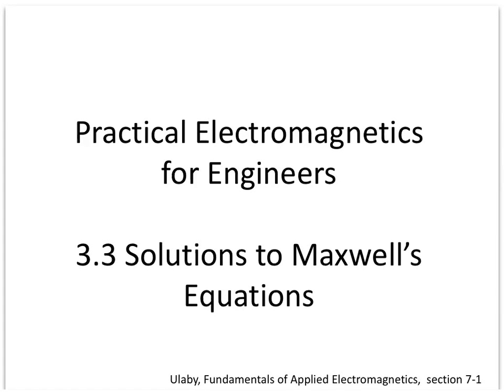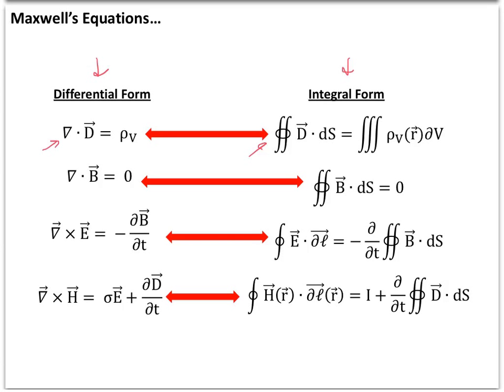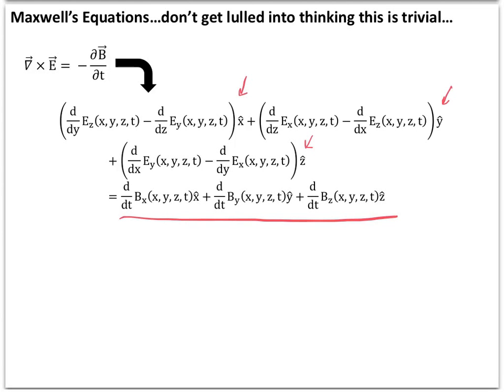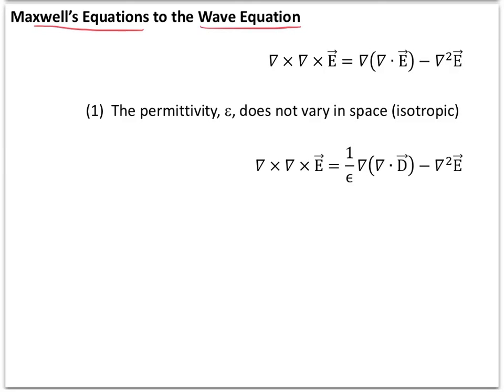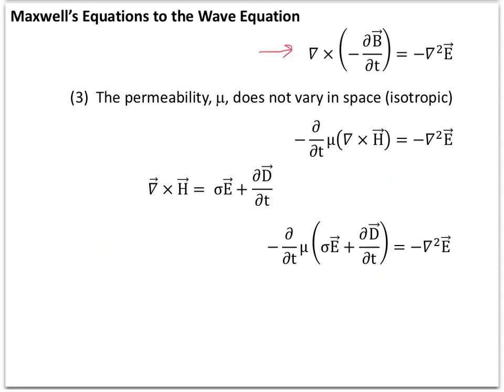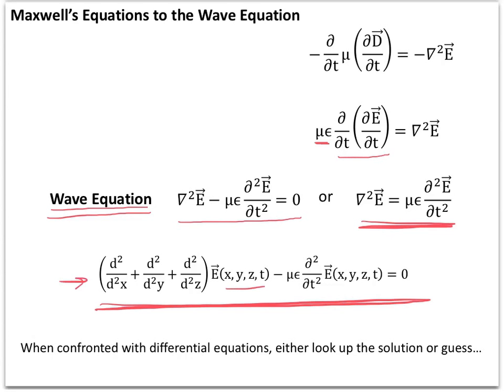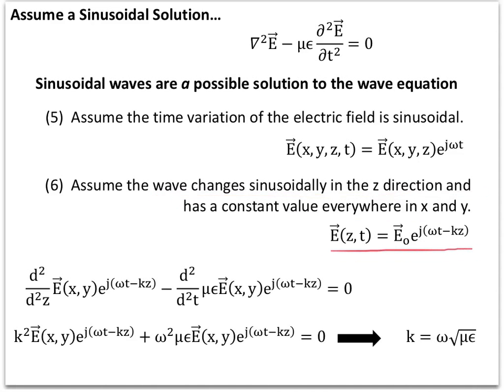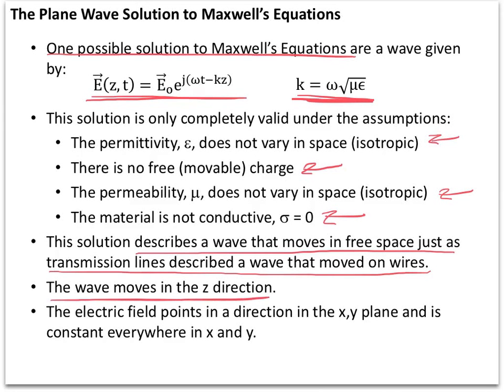3.3 Solutions to Maxwell's Equations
This video was made for a junior electromagnetics course in electrical engineering at Bucknell University, USA.  The video is designed to be used as the out-of-the-classroom component and combined with active learning exercises in class.  This video briefly outlines how Maxwell's equations can be arranged into the wave equation, and the form of one of the most useful solutions- plane waves.  This video is a little more mathematical, but outlines some assumptions inherent to plane wave solutions.